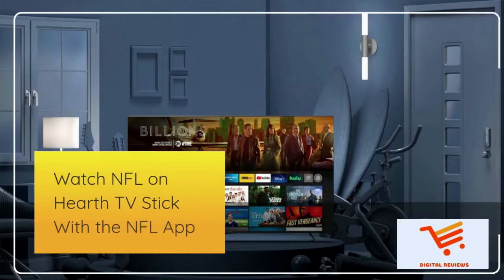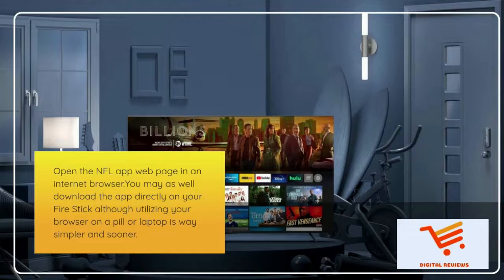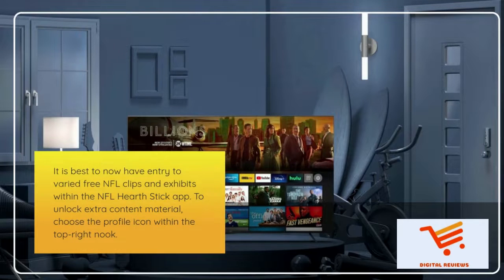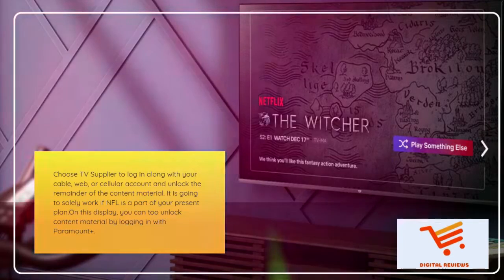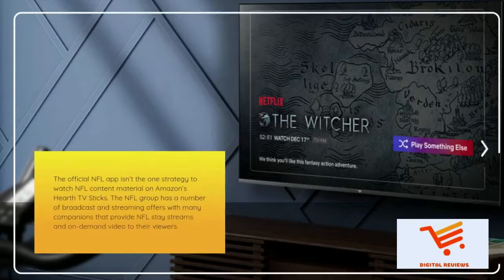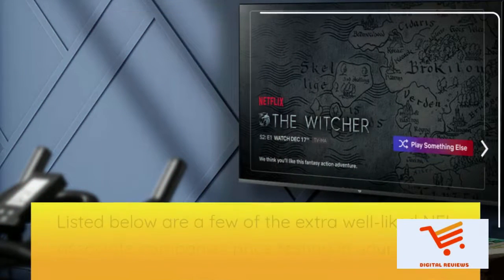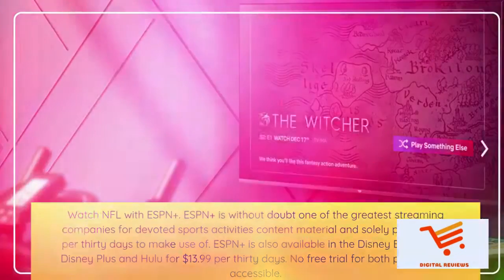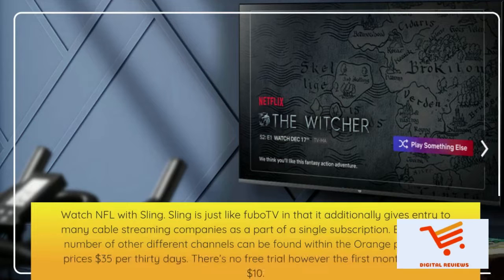How to Watch NFL on FireStick for Without Cable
NFL divisional round playoff schedule · How to watch NFL games without cable · HDTV Antenna · Sling TV · Hulu with Live TV · Fubo TV · YouTube TV · NFL ...

Earn up to $589 A Day in Passive Income! The Best Business Model REVEALED.

YOU Can Get a $25-$35 Per Hour Job as a Freelance Live Chat Assistant TODAY!

how to watch live football on firestick for free
how to watch redzone on firestick for free
jailbreak nfl sunday ticket
nfl on firestick 2020